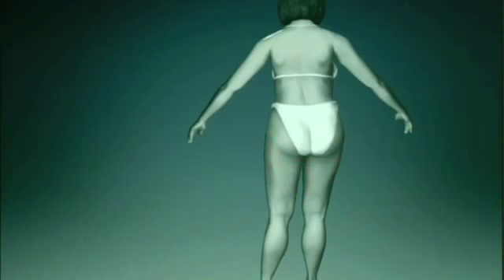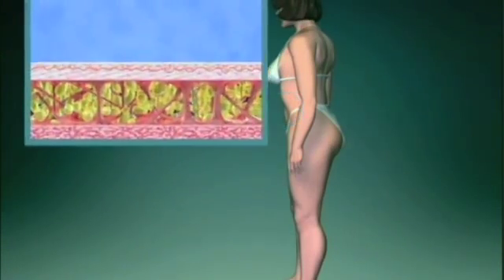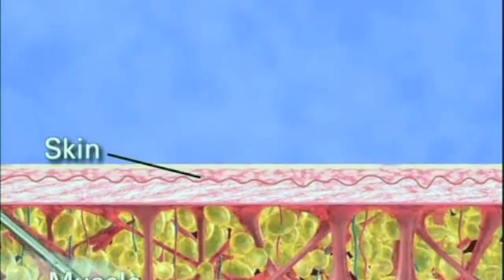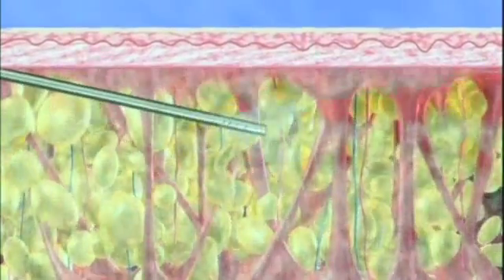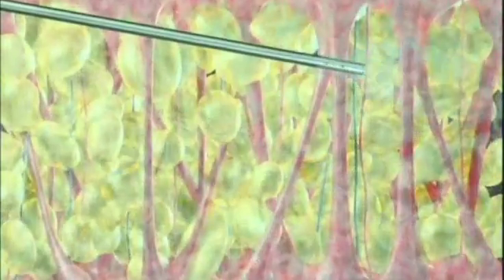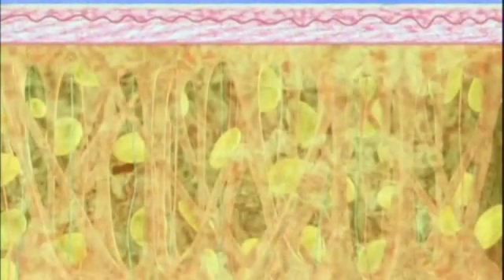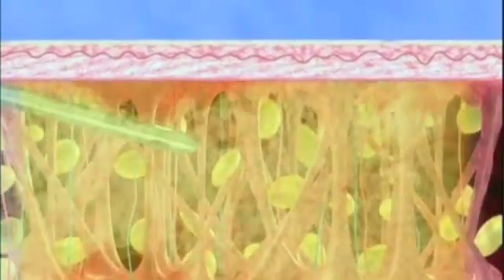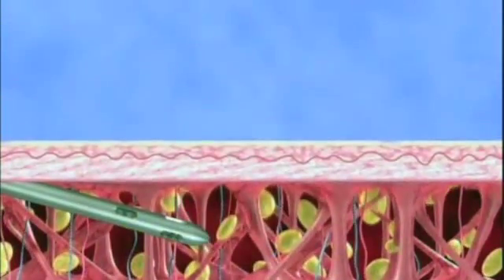How VASER LipoSelection Works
A graphic demonstration of how VASER LipoSelection works